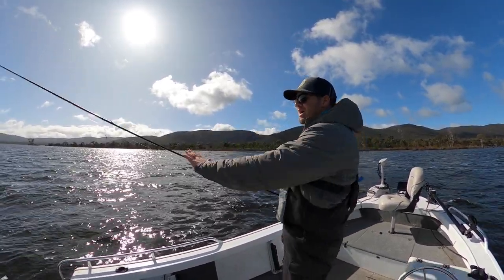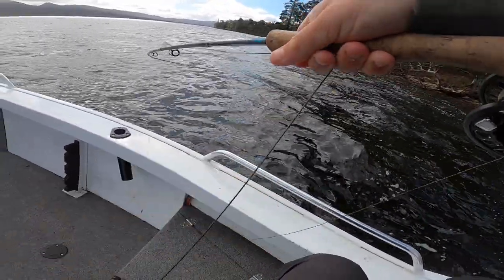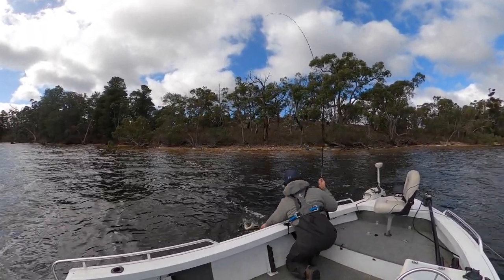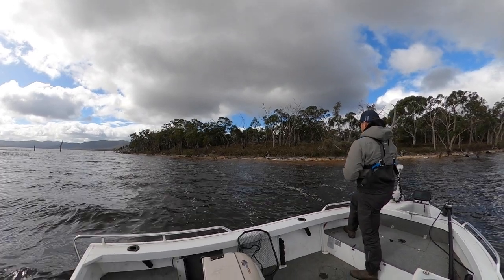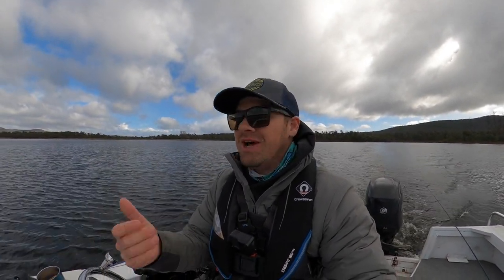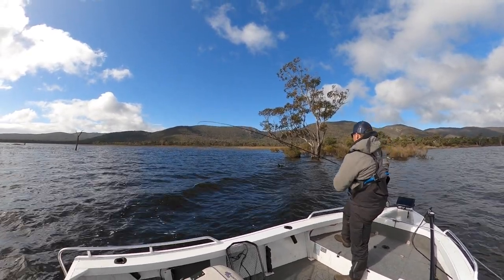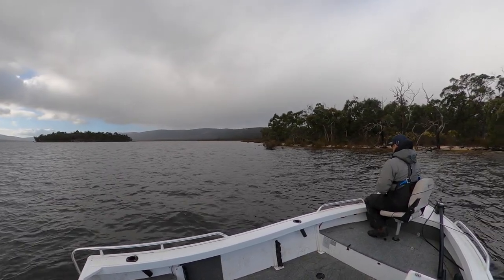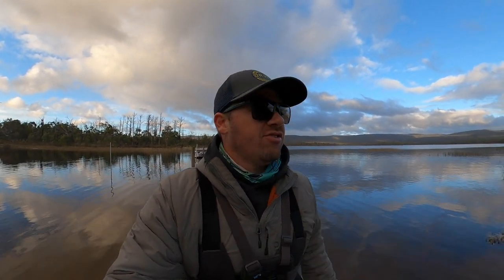Catching Brown Trout on Damsels and Streamers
Some great lake fishing for brown and rainbow trout in shallow water as the weather warms heading in to Spring!

If you want to learn more and book a guided session on the water visit:

Gear:
Rod: Orvis Recon 10' 7 weight
Reel: Orvis Clearwater Cassette Reel
Line:  Scientific Anglers Sonar Stillwater Seamless Density Sink 1 / Sink 3
Leader: Scientific Anglers Absolute Trout Fluorocarbon 3X (2 flies 10ft apart)
Flies: